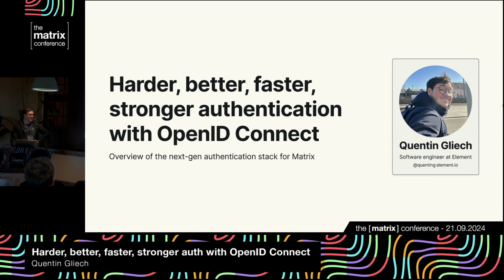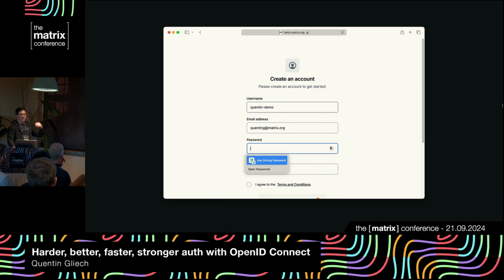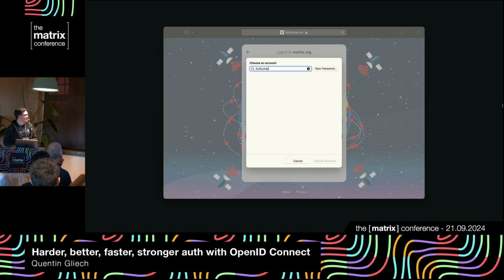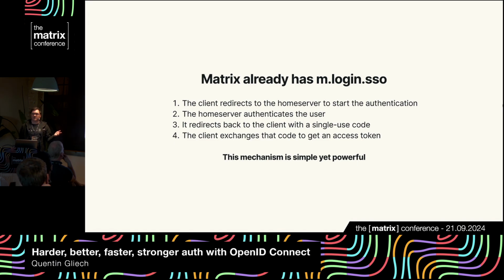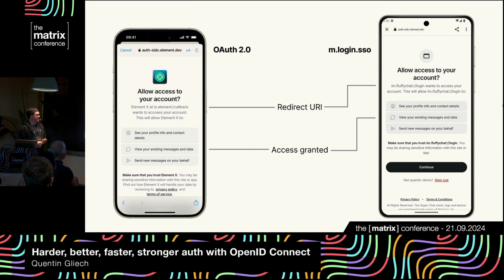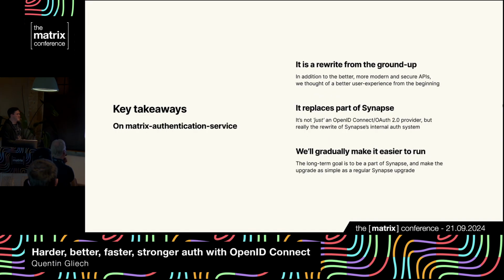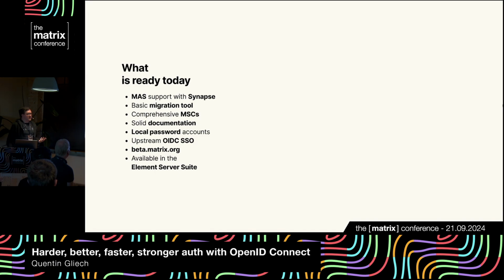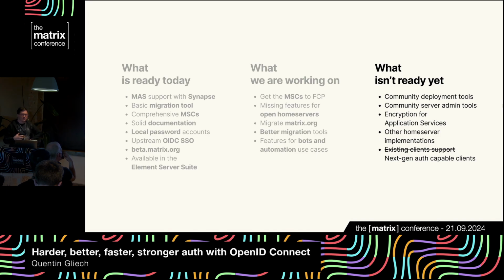Harder better faster stronger auth with OpenID Connect - Quentin Gliech